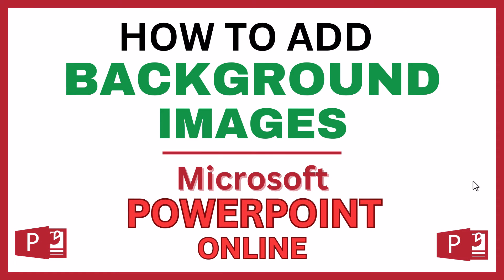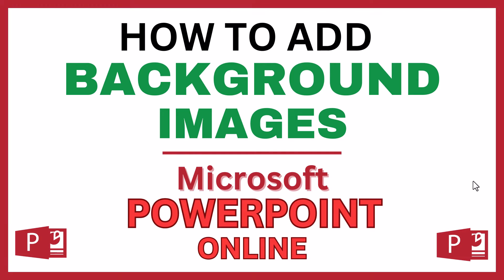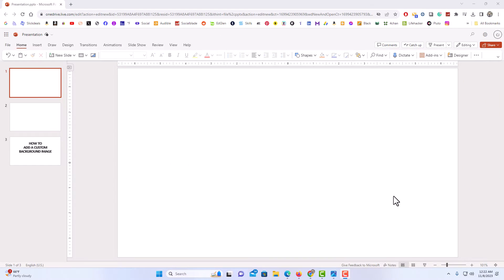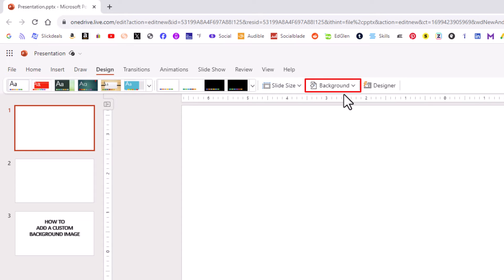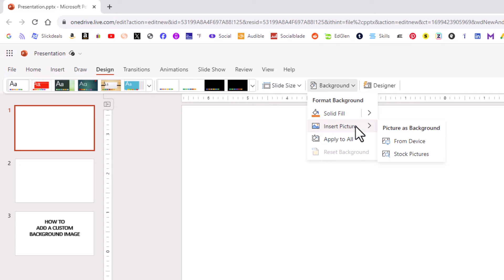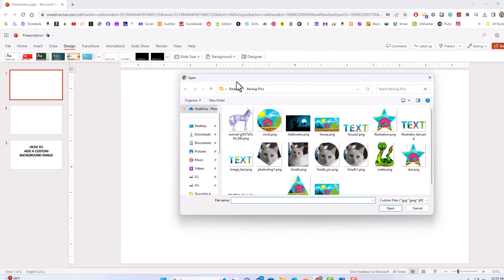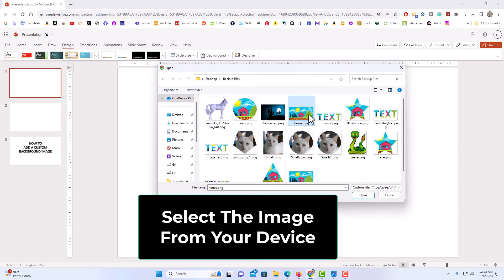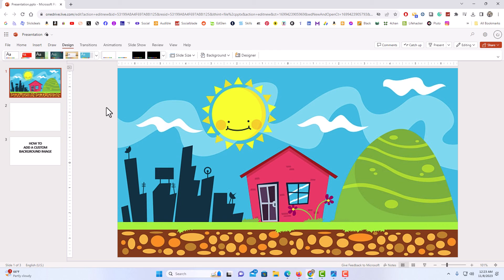How To Add A Custom Background Picture In PowerPoint | Online Version Tutorial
Microsoft PowerPoint: How To Add A Custom Background Picture In PowerPoint | Online Version Tutorial

Want to make your PowerPoint slides stand out with a custom background image—all from your browser? 🌐 This beginner-friendly tutorial shows you how to add a personalized background picture in PowerPoint Online using Microsoft 365.

Simple Steps
1. Open your PowerPoint Presentation.
2. Click on the "Design" tab.
3. On the ribbon click on "Background" and then "insert Picture" and choose "This Device".
4. Find the image on your computer and click "Open".

Chapters
0:00 How To Add A Custom Background Image In PowerPoint Online.
0:19 Open Your PowerPoint Presentation
0:30 Click On The Design Tab
0:40 On The Ribbon Click On The Background Dropdown
0:50 Place Your Cursor Over Insert Picture
1:05 Choose From Device
1:15 Locate The Image On Your Device And Click Open